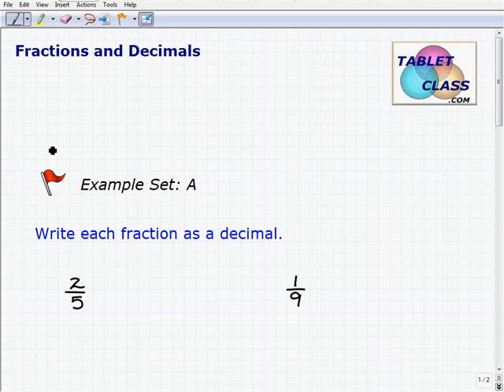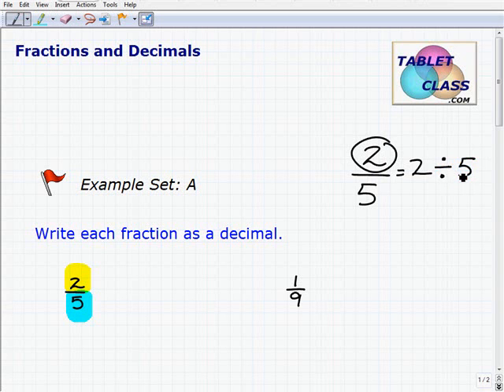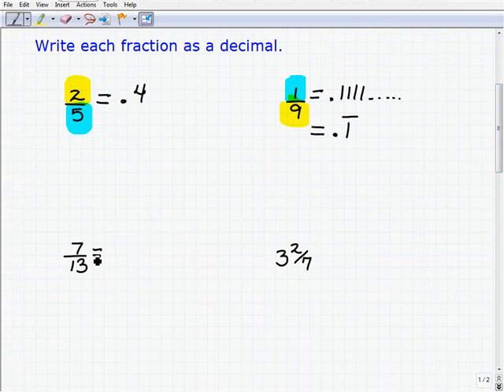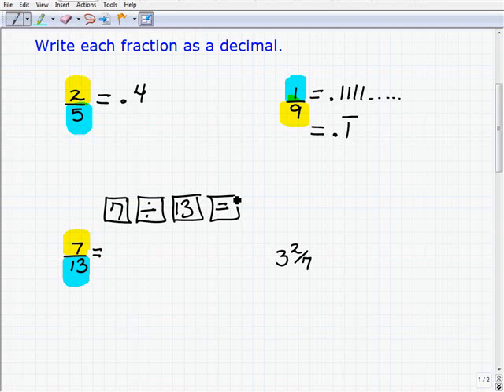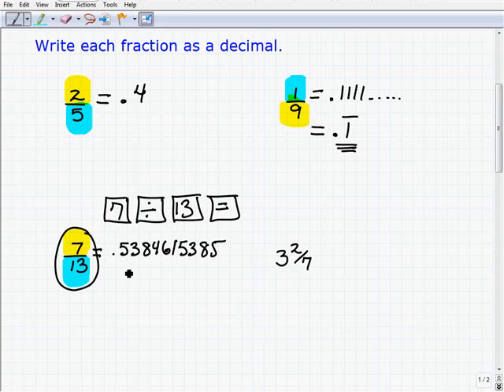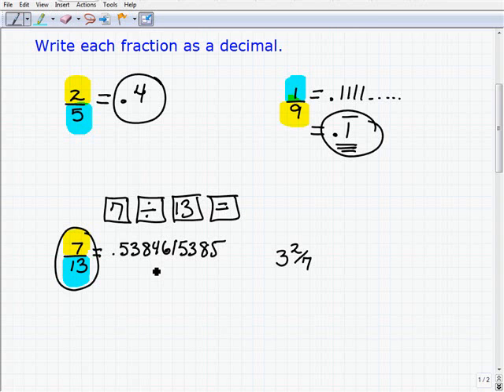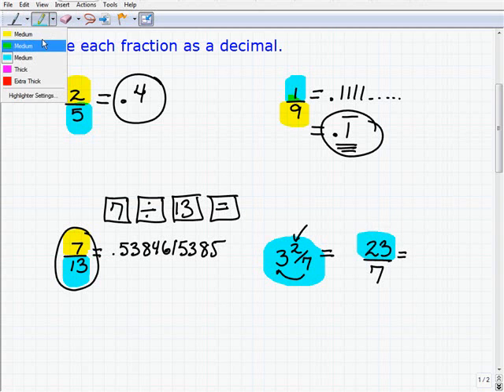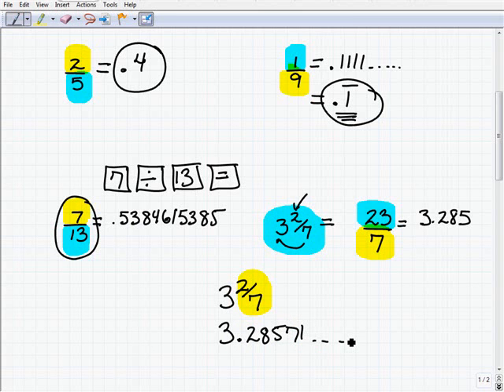Saxon Homeschool Math - TabletClass.com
TabletClass.com provides full course instruction to homeschoolers. TabletClass Math lessons align to Saxon Math textbooks. Do you need help with Saxon Math? Check out TabletClass Math Courses- our instruction is very clear and understandable designed to get students ready for college level math.